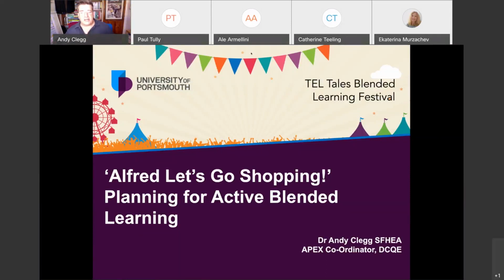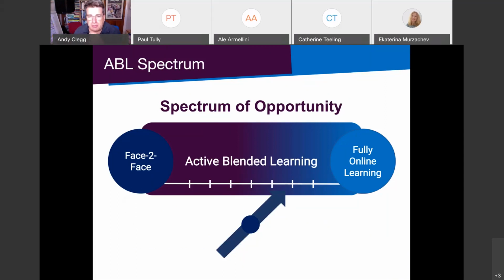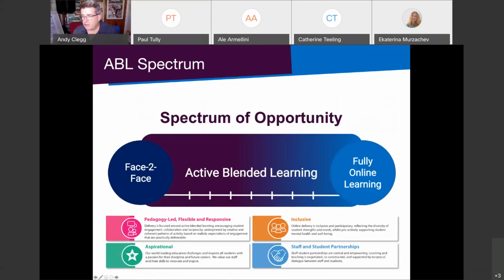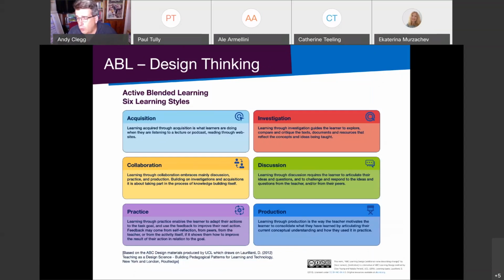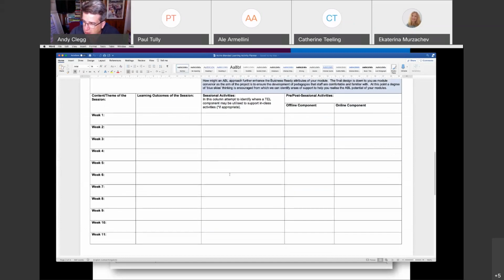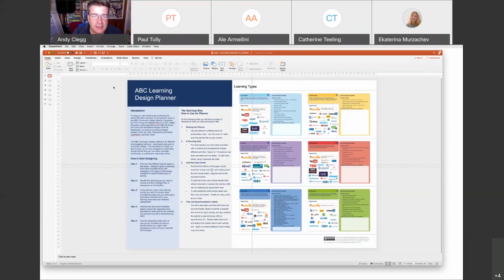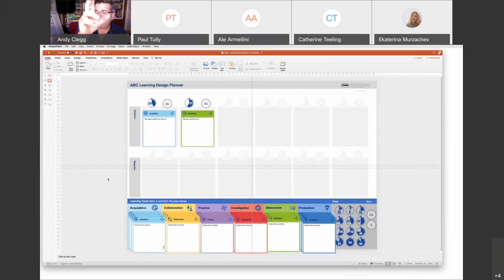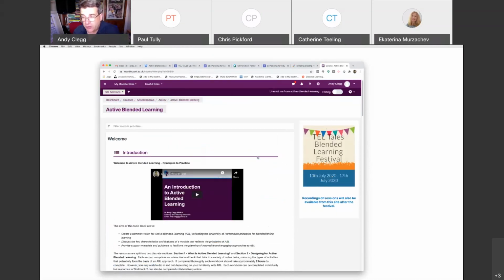Day 5: Planning for Active Blended Learning